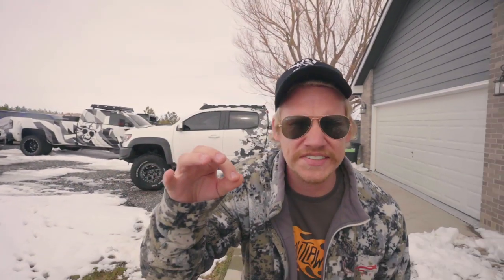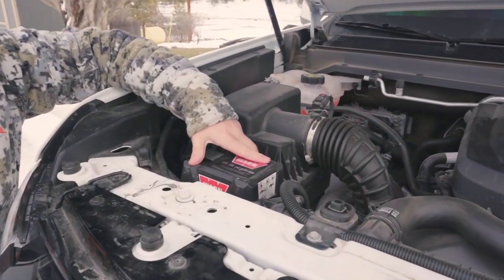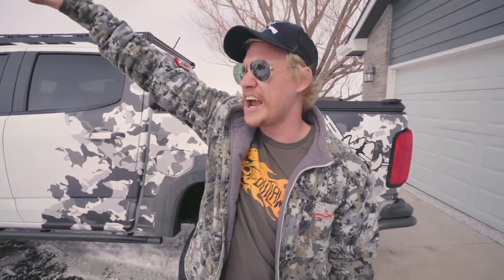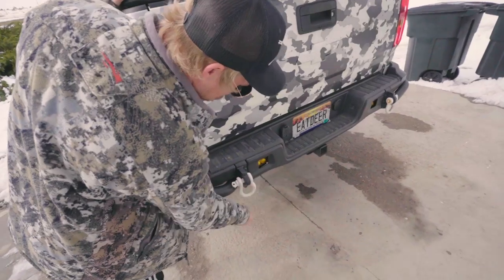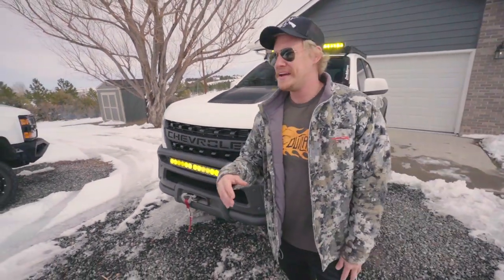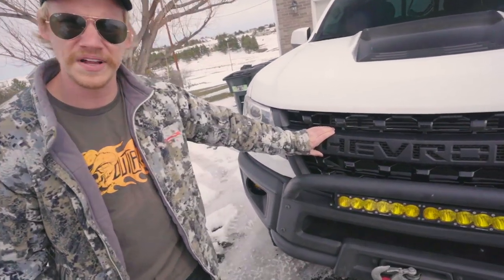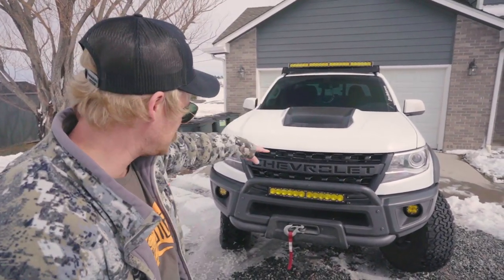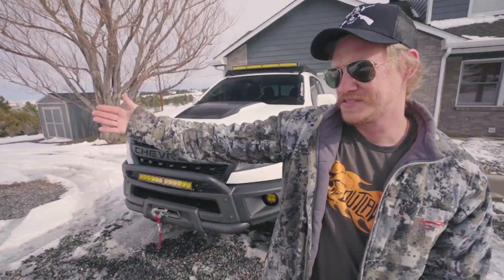The ULTIMATE Virus Outbreak Truck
In these crazy times I thought to myself I needed to build the PERFECT, the BEST, the ULTIMATE 4x4 truck for if the Virus Outbreak get's any worse!

THE EDGE AUTOMOTIVE 4x4
2331 W Hampden Ave, Englewood, CO 80110

THE BEST SPITTOON EVER! MUDJUG

THANKS FER WATCHIN' Y'ALL!!!